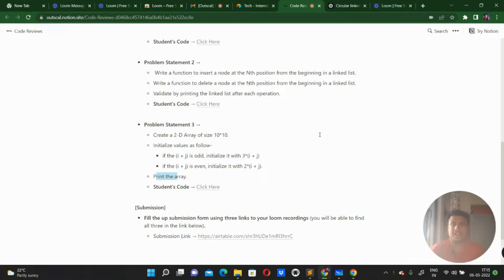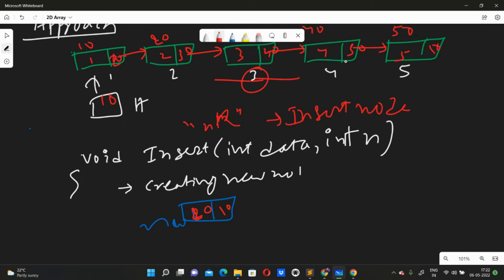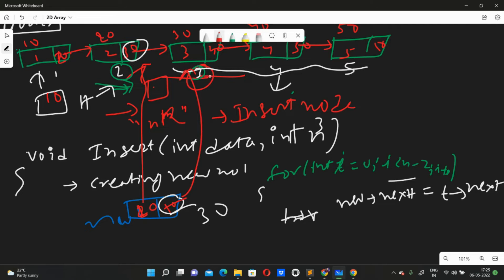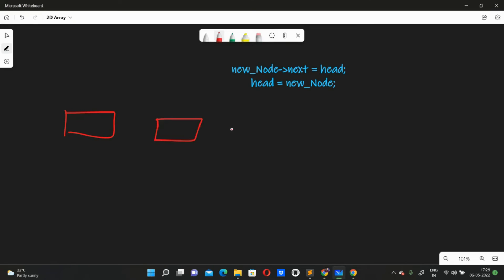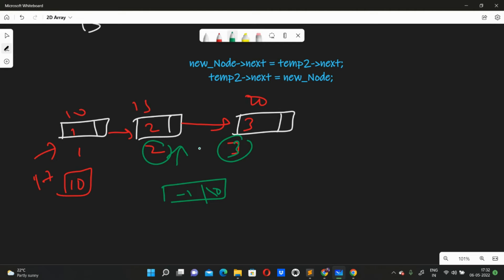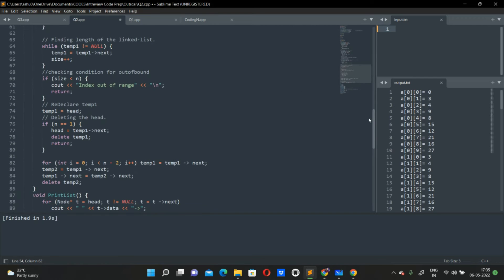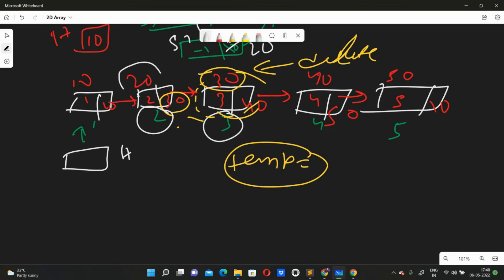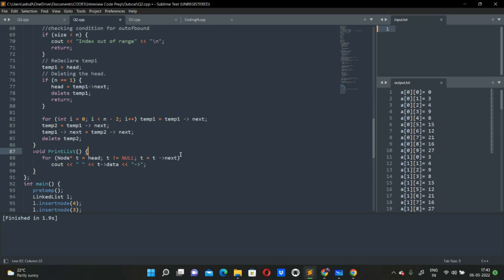Code Review : Code Review on Singly Linked List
Hyy Guys How are you all Doing.
Today I am uploading video on review of code on singly LinkList performing all the operation of insertion ,deletion and traversal.

This was  a code which was asked by me in one of my interview. I am just uploading the same as it might be helpful to someone.
So Watch it!